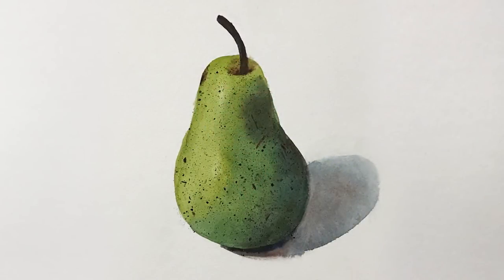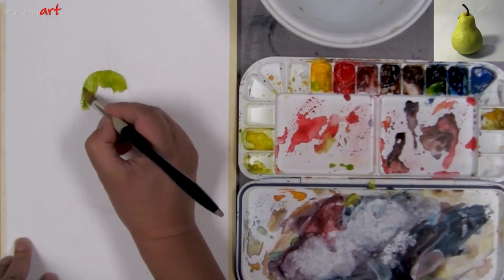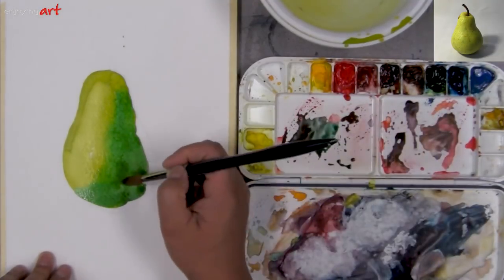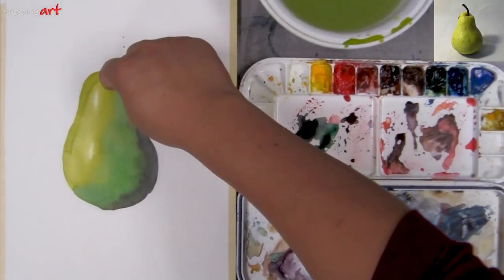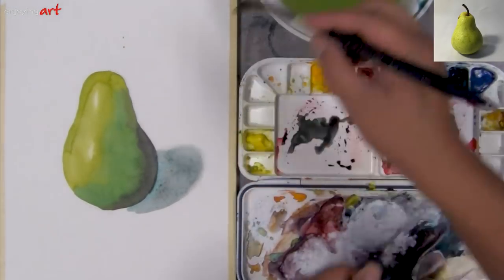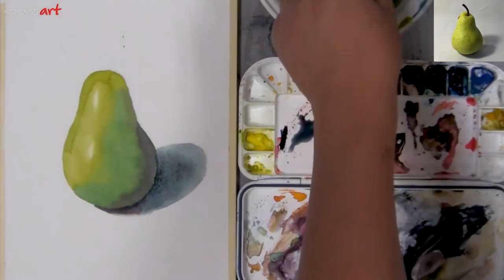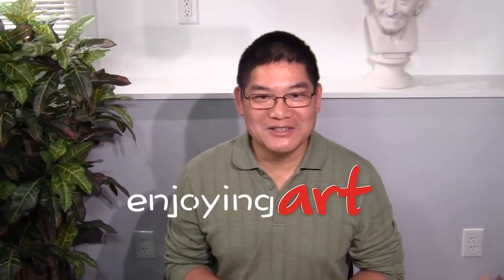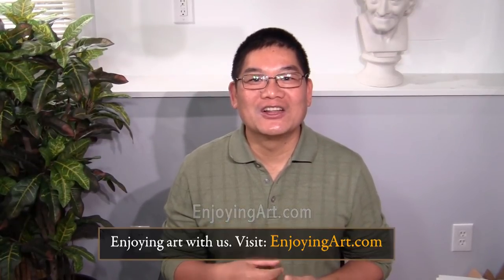Still Life #82 - Watercolor fruit painting of a pear